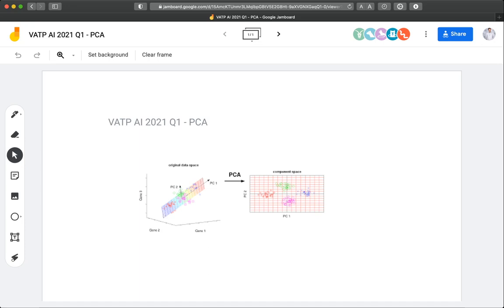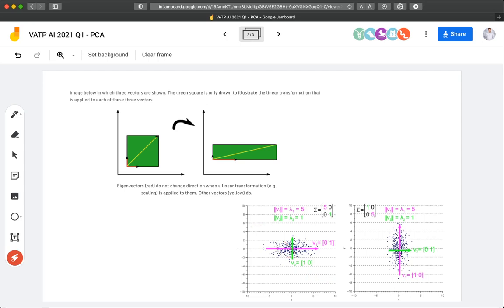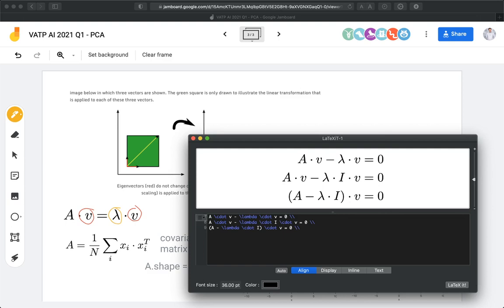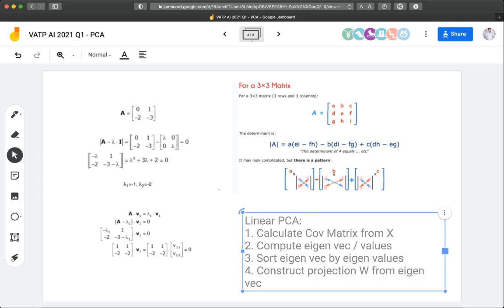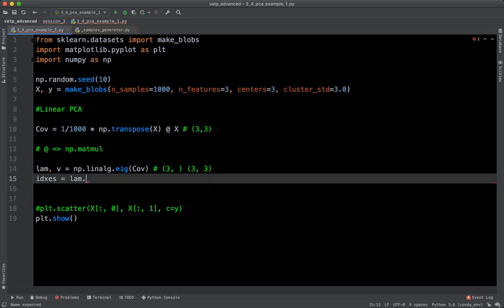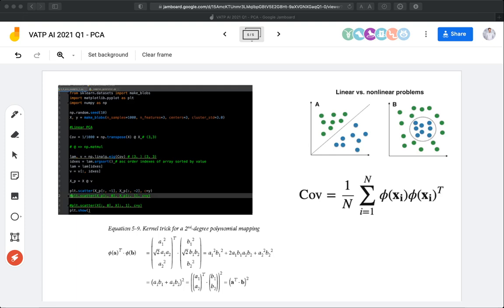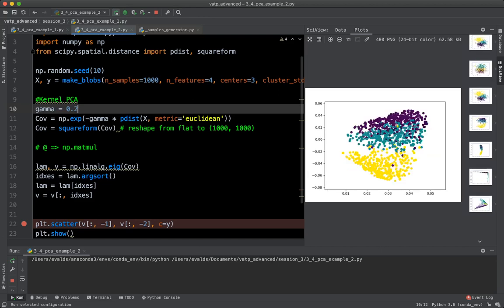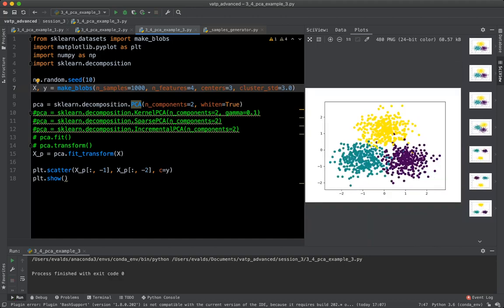Diff #25 - PCA - Principal Component Analysis - Numpy